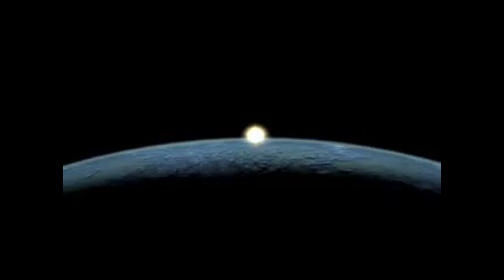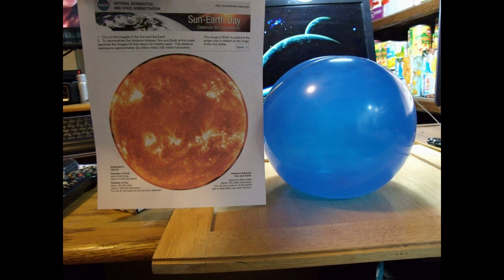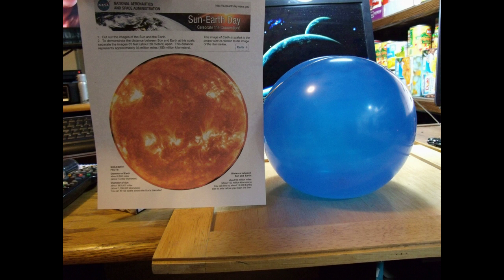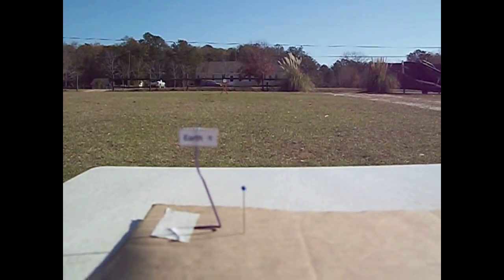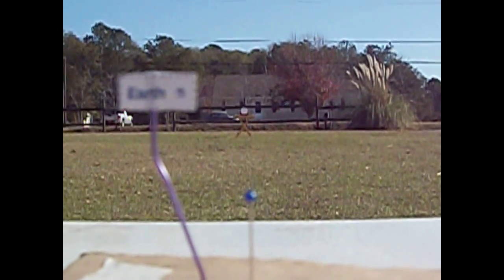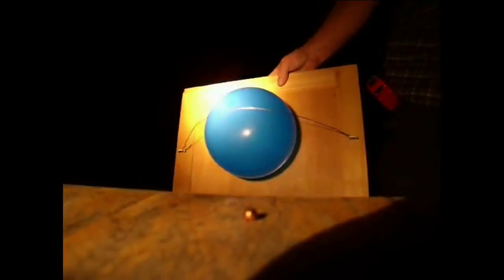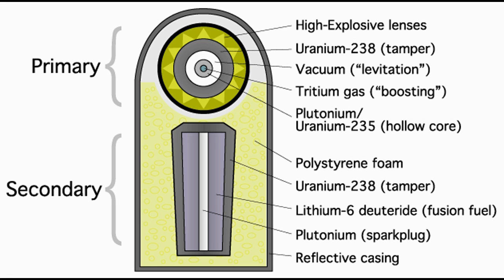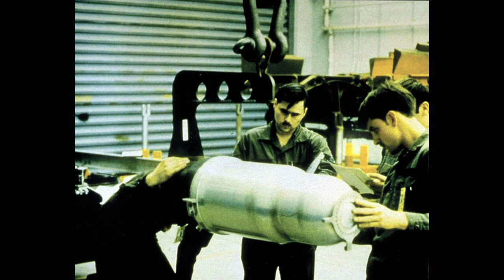Earth/Sun Scale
Scale Model of Sun and Earth